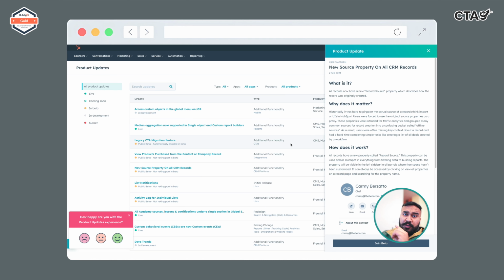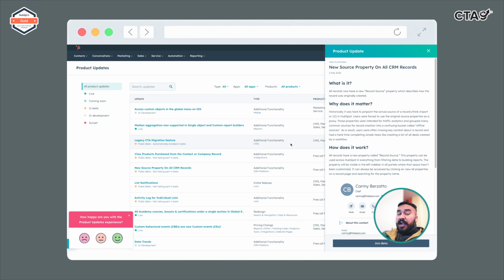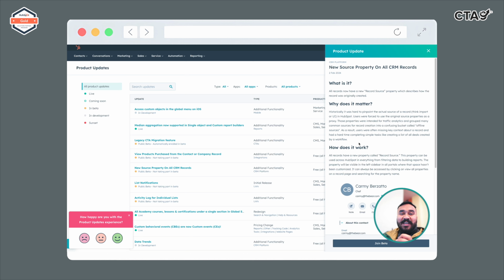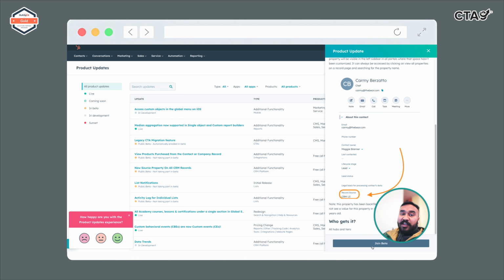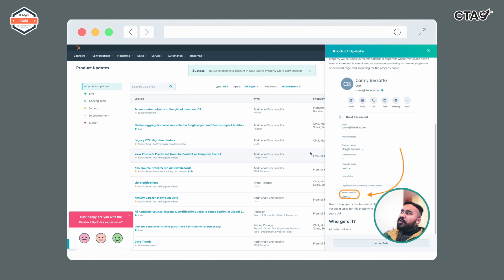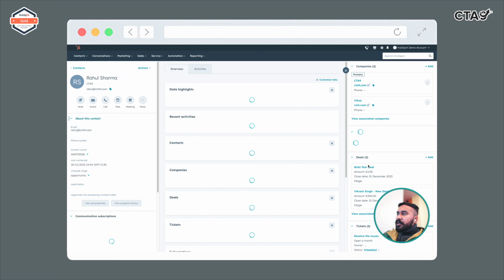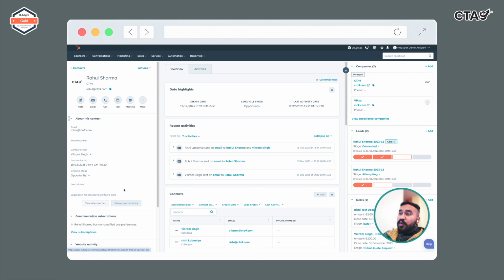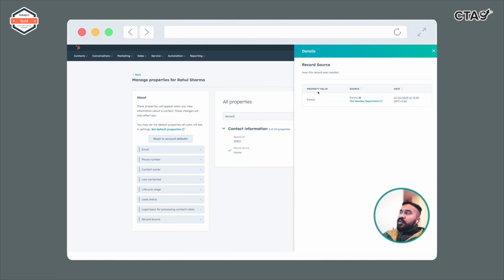How to Show Source Property on All CRM Records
Inside HubSpot, it's tough to find where a CRM Record came from. Now HubSpot has introduced a new feature that will fix all of this.